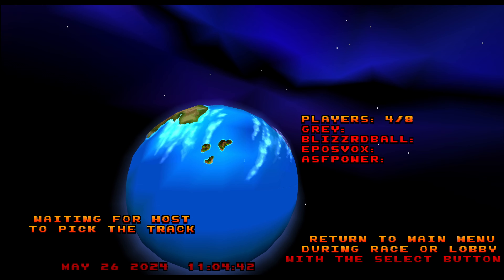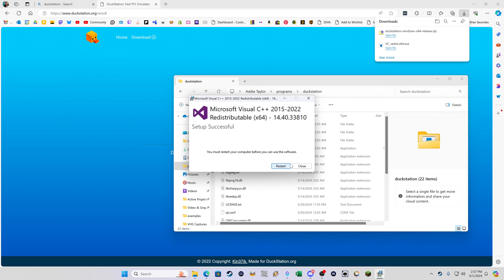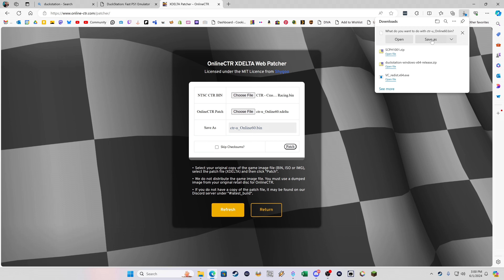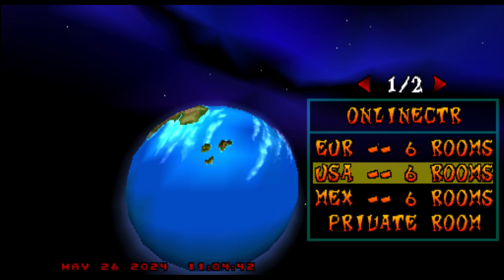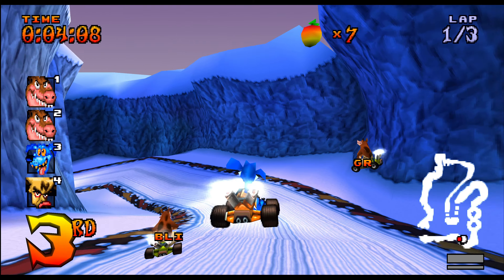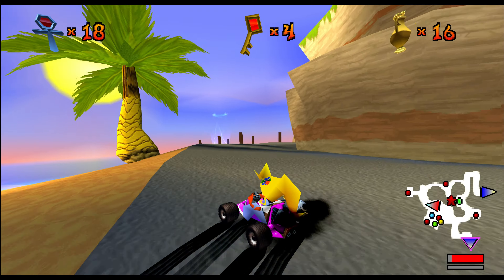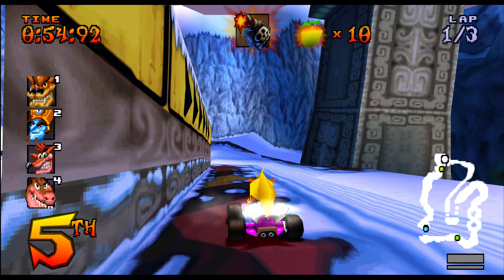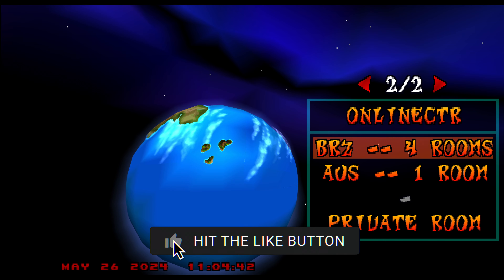Play Crash Team Racing (PS1) ONLINE in 2024! OnlineCTR Setup & Impressions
This is CRAZY! I'm so excited. I've lost all of my skills over the years, but I'm excited to play one of my favorite PlayStation games of all time online and play Crash Team Racing Online. Things have come so far in the past 11 years.